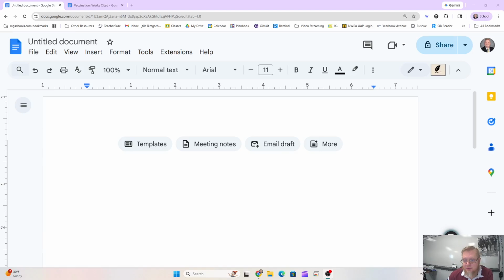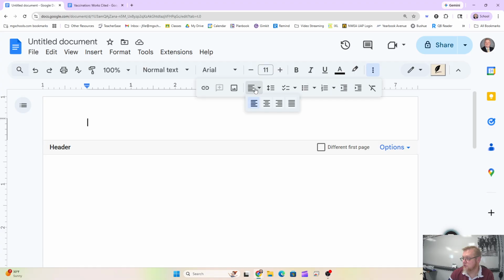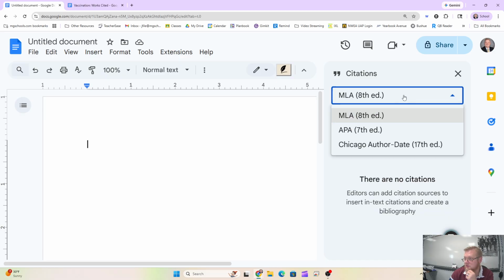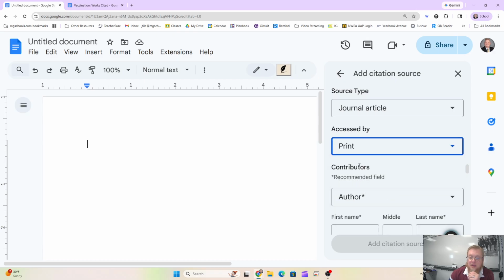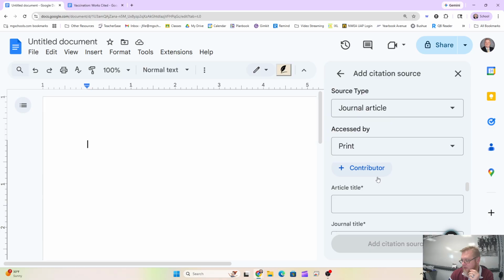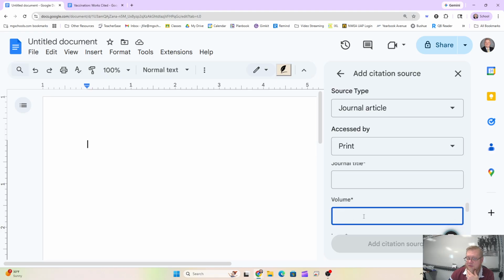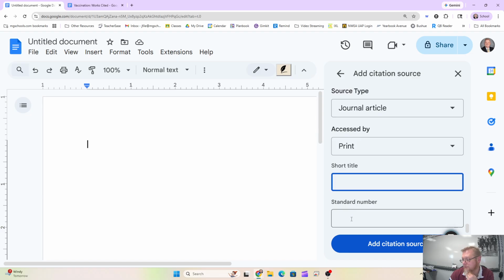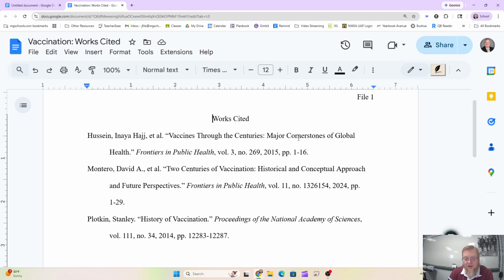How to Format a Works Cited for MLA using the Google Docs Tool